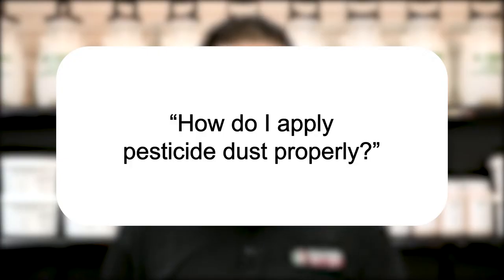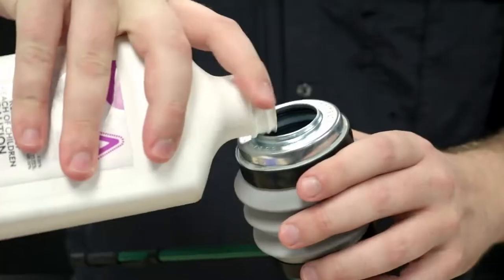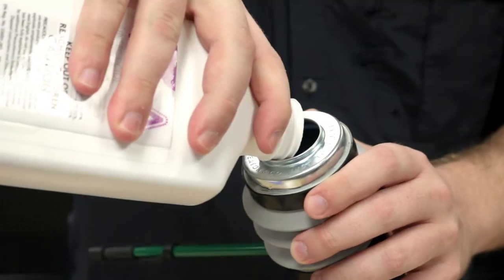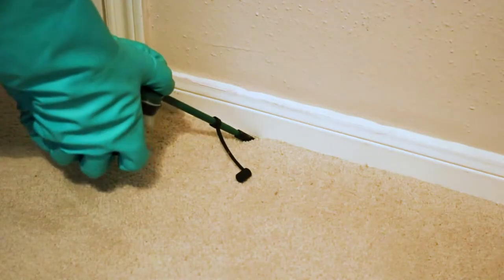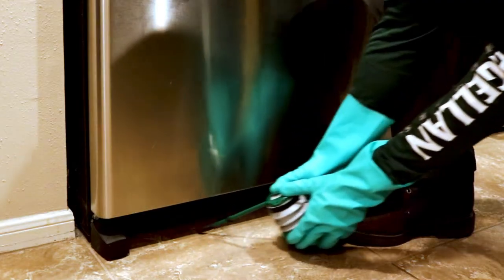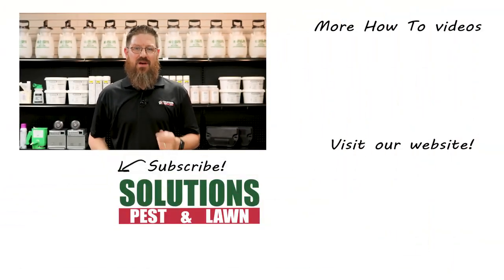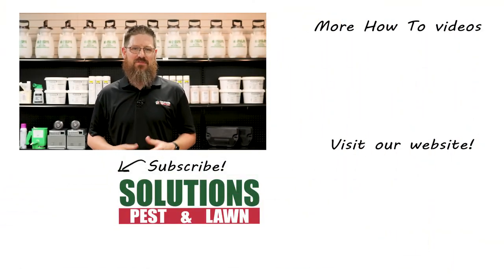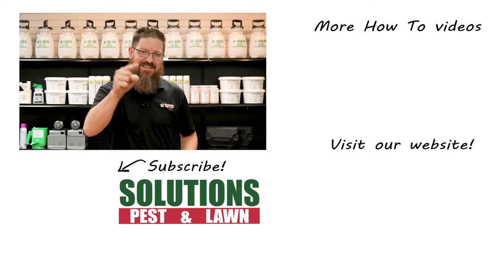How to Use Pesticide Dust Properly | Pest Support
In this video, Jason goes over the right way to to apply pesticide dust with a handheld duster.